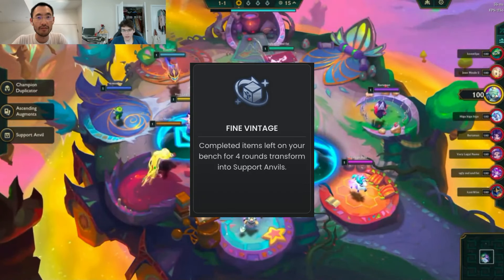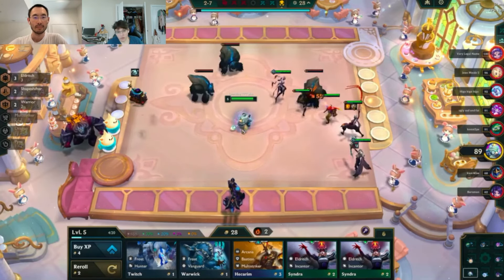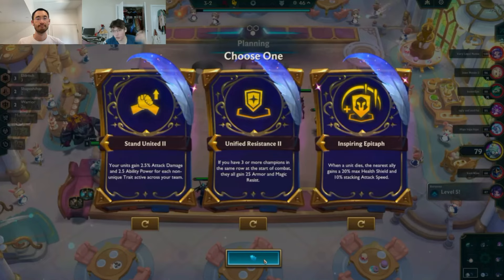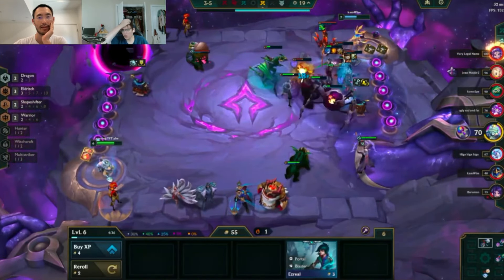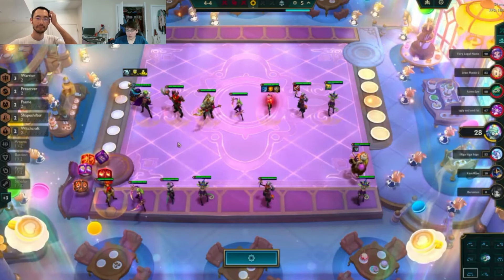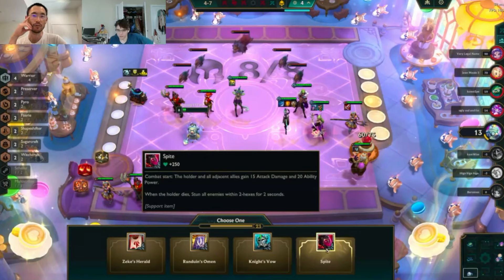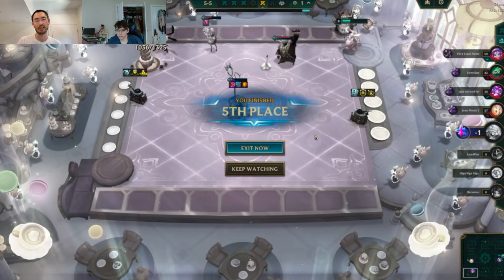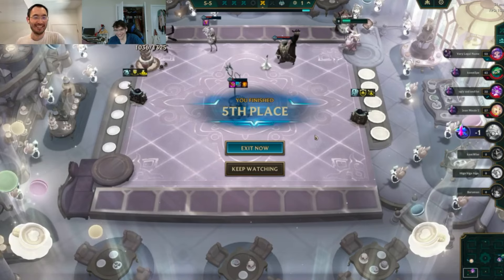Challenger Coaching: Learning Set 12 Duelists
I got coached by TFT challenger Appies. We review a game and discuss how to play the augment Fine Vintage in Set 12.